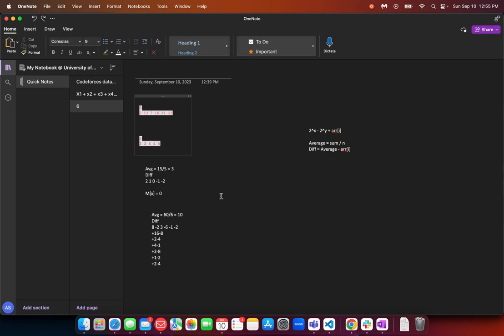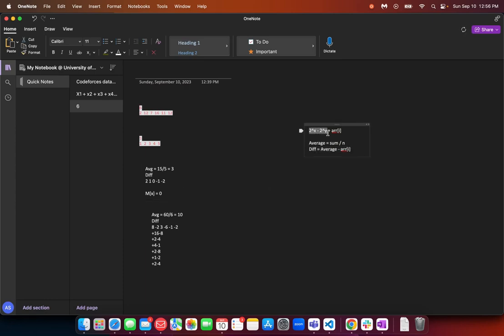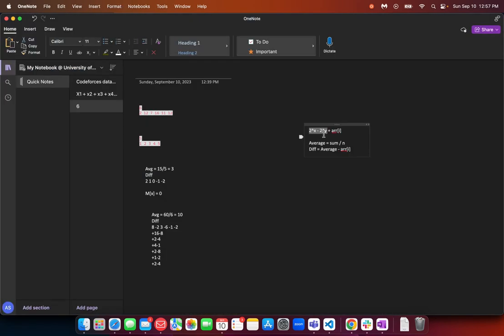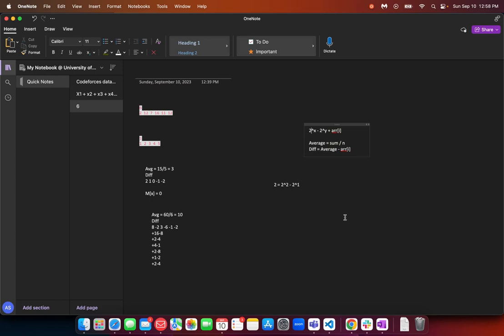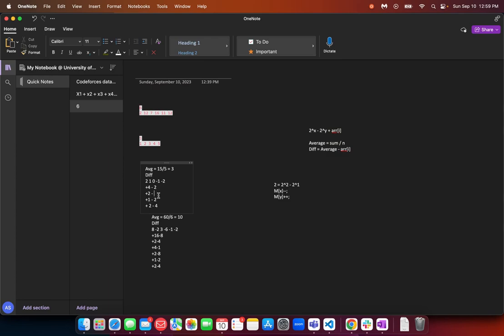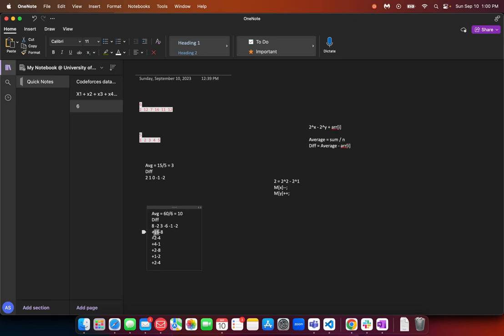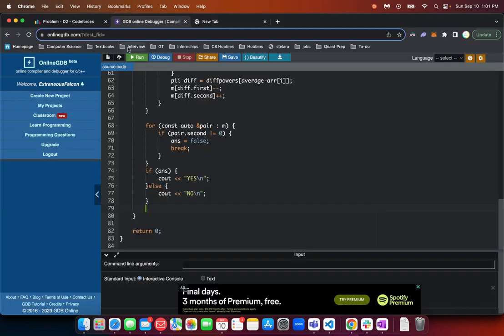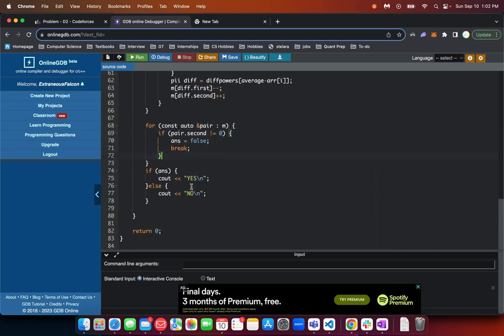CodeForces Candy Party Solution (Easy Version) | C++ Tutorial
In this video, I go over the approach and code for solving a CodeForces problem.